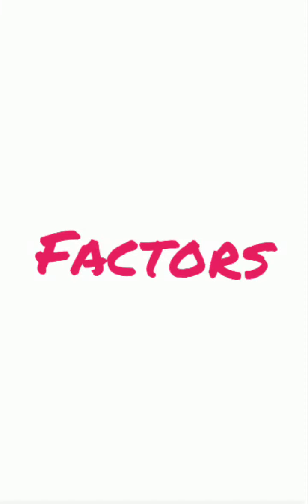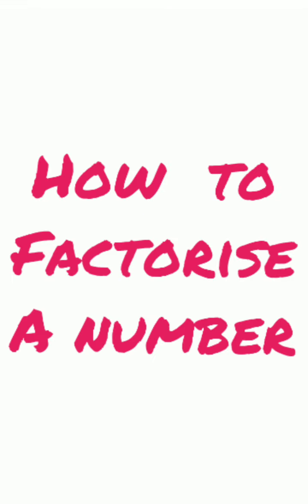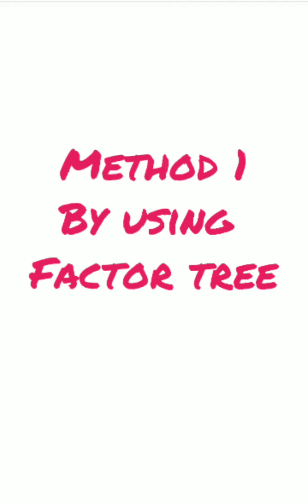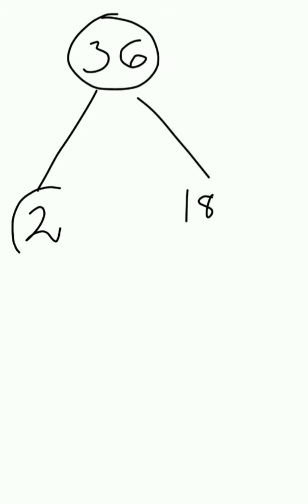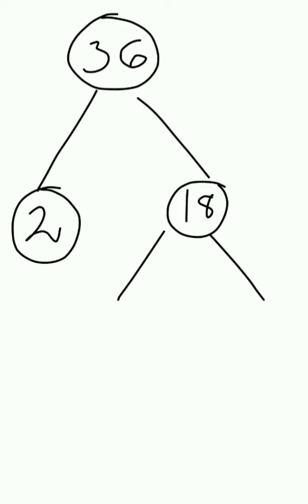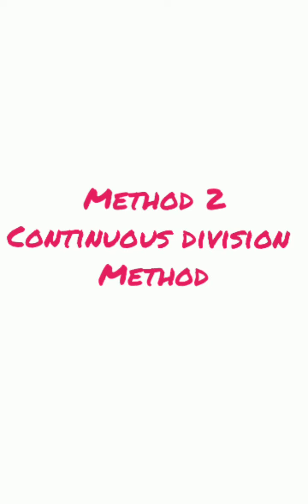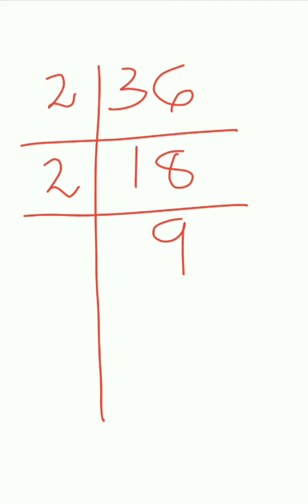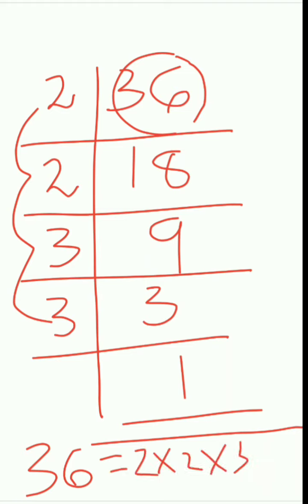Factorisation - Factor tree method and continuous division method(class 5)